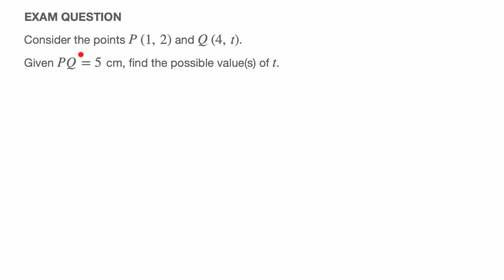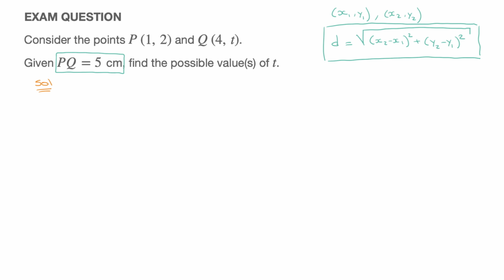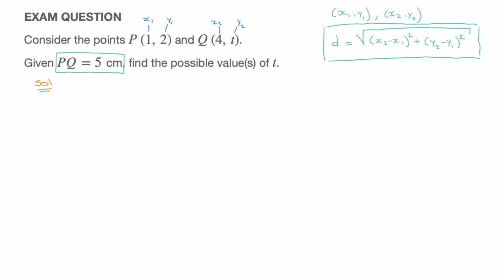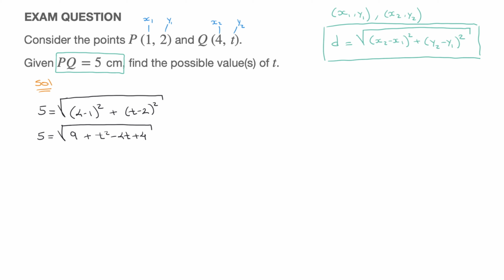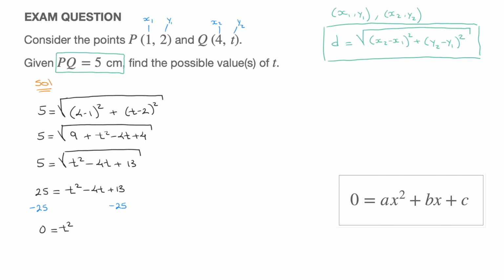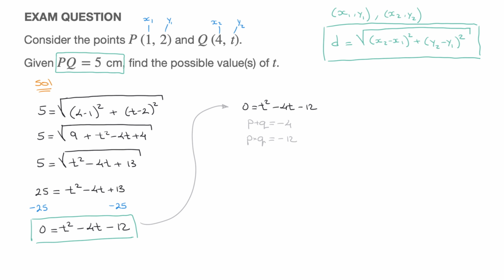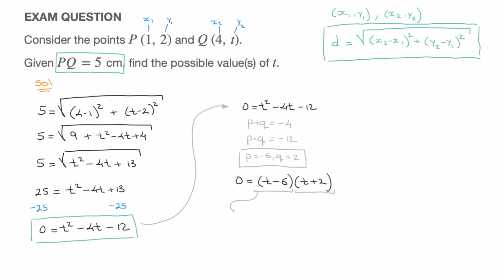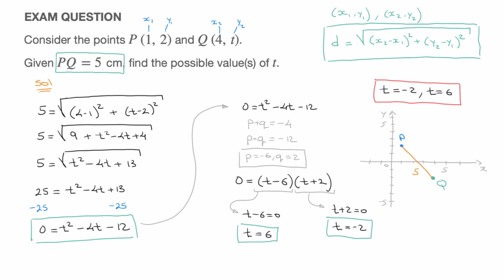Length of a Line Segment Formula - Distance Between 2 Points - Exam Question : Unknown Coordinate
In this exam question on coordinate geometry, we’re given two points, one of which has an unknown coordinate.
The distance between the 2 points is given.
Using the length of a line segment formula we turn this problem into a quadratic to solve, which leads us to find two possible values for the unknown coordinate.
This question is suitable for IGCSE Extended Mathematics, IB AI SL Mathematics and IB AA SL Mathematics students.